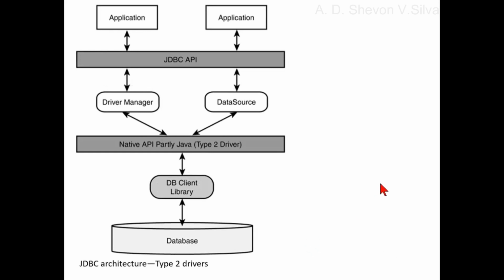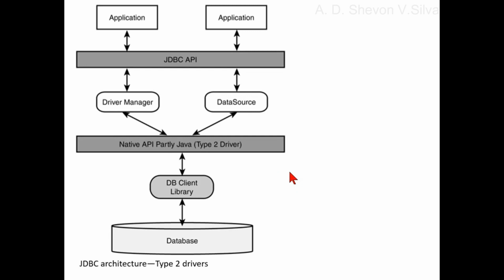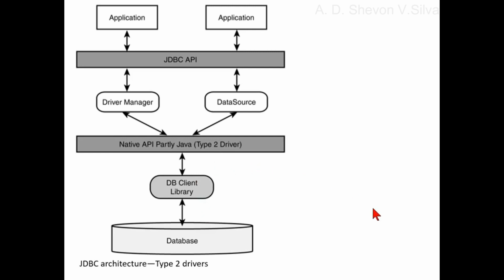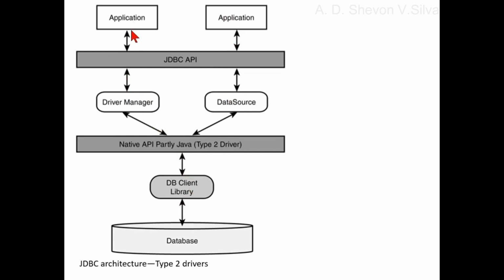(in Java Database Connectivity) (in Java Database Connectivity)